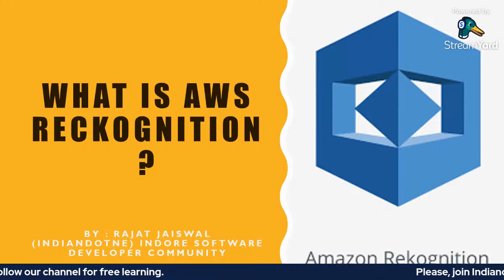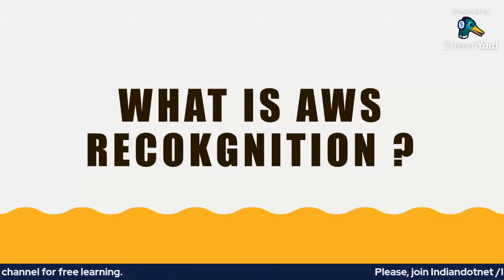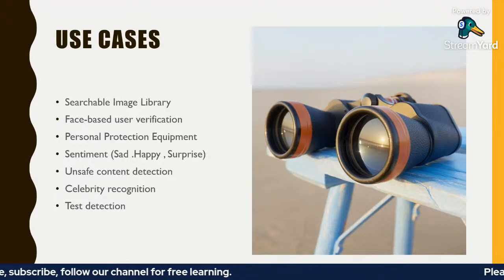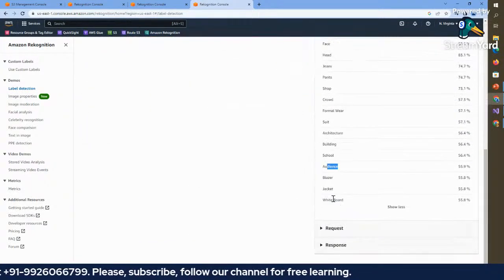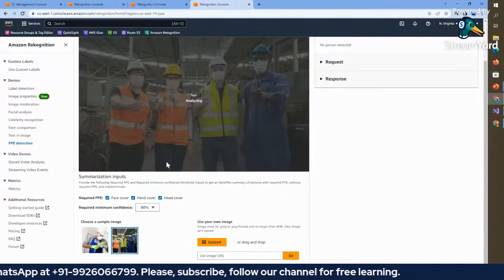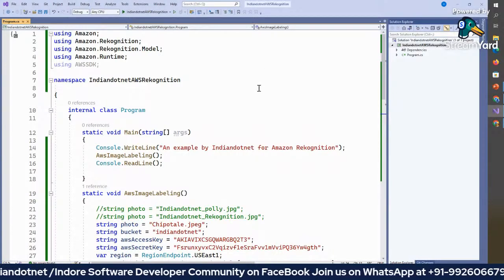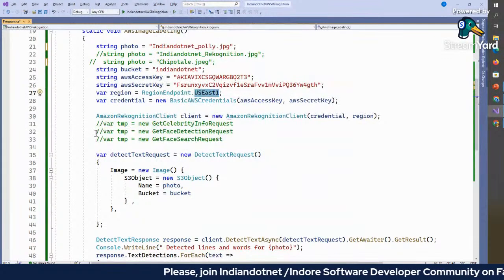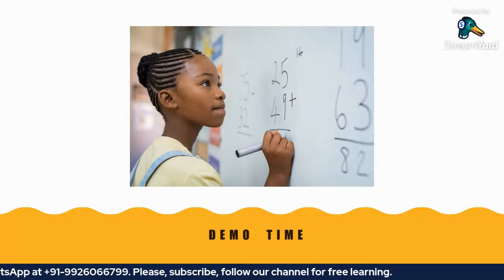What is Amazon Rekognition - Learning AWS services series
What is AWS Rekognition service. Different UseCases of the service. How to use it .This is a Free learning Series by indiandotnet